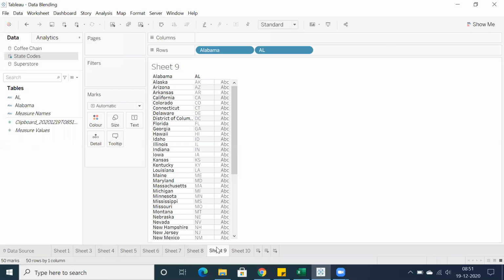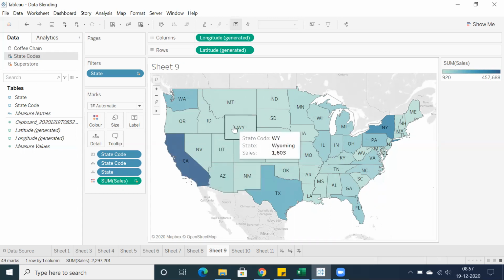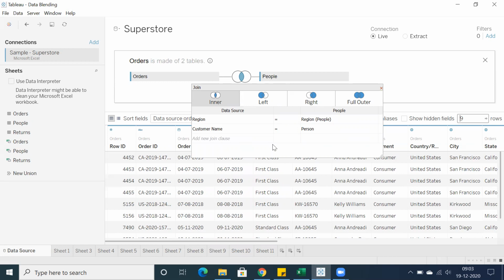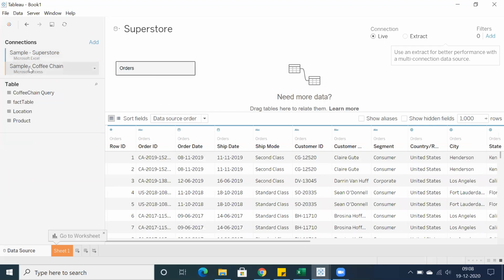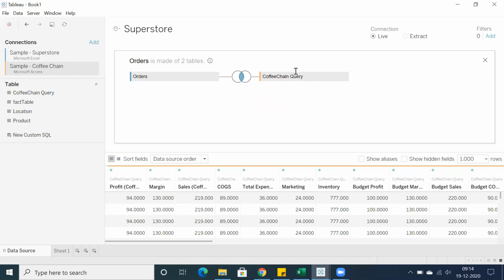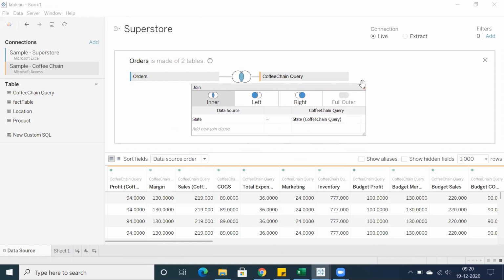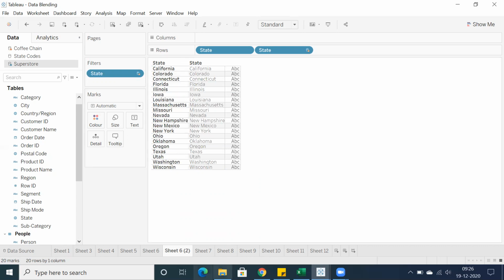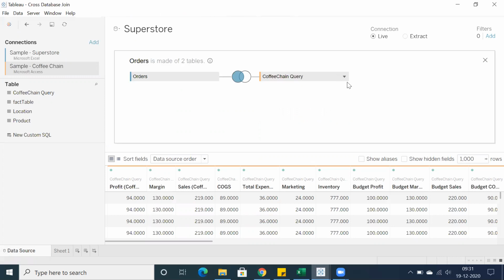Tableau - Data Blending and Cross Database Join